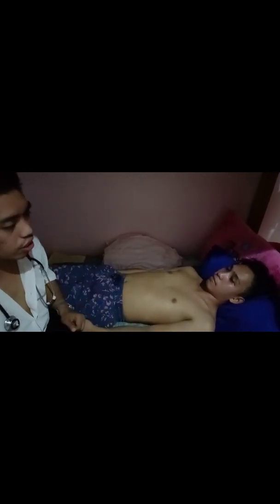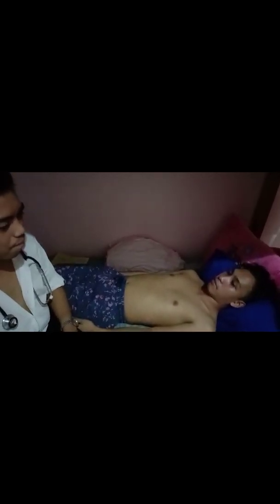NCM Performance Task on IPPA